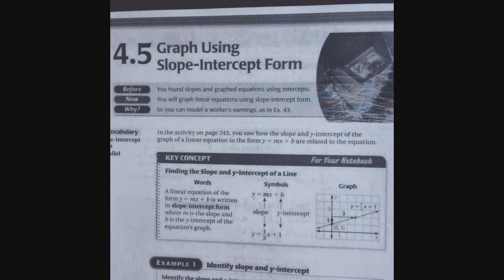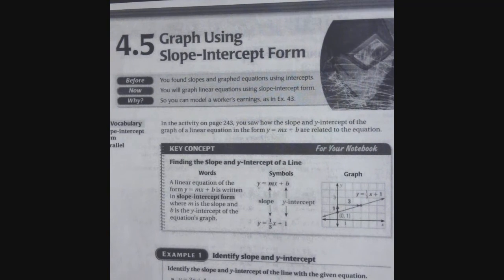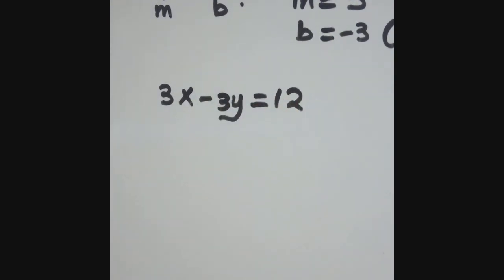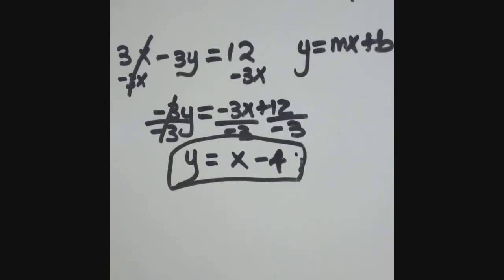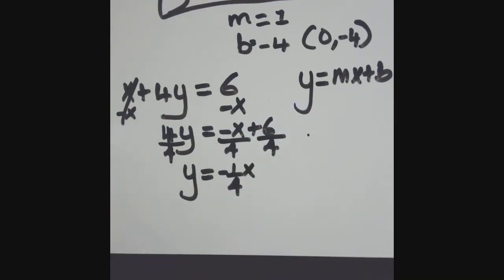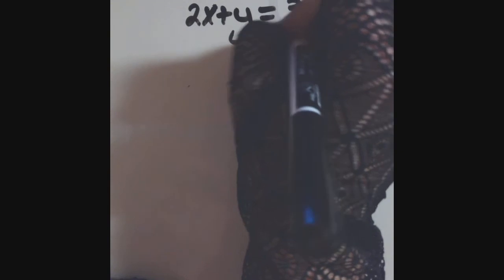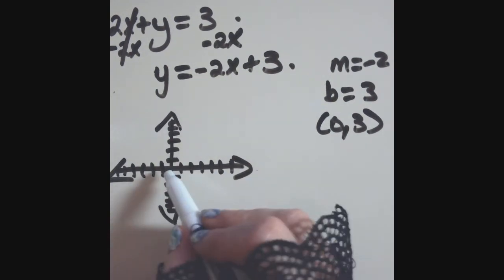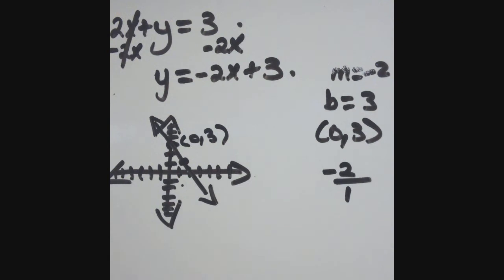4 5 Graph using Slope Intercept Form